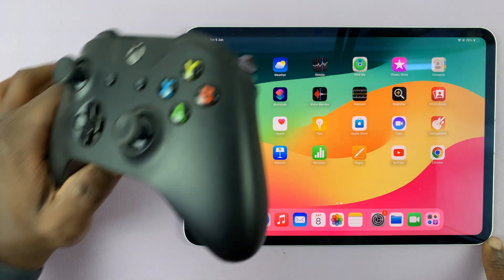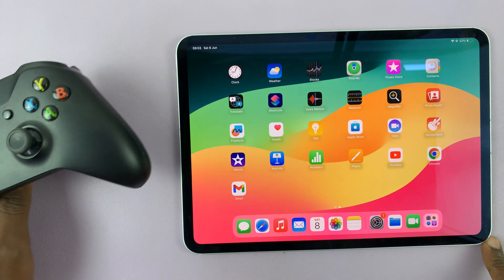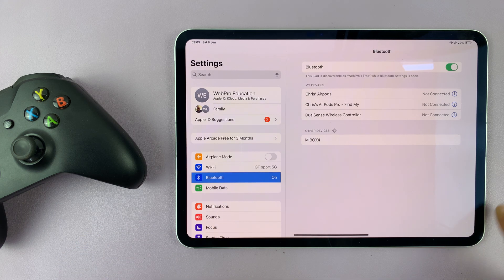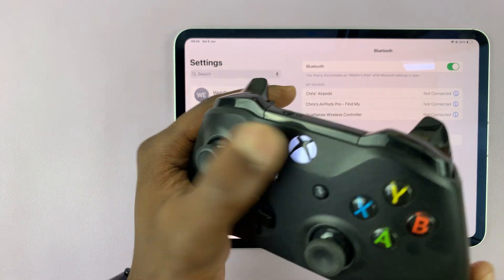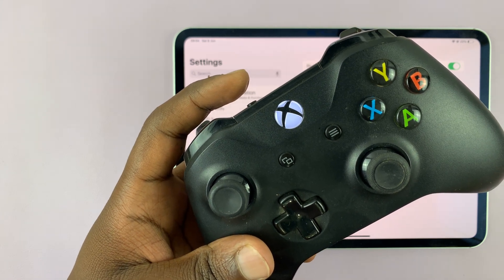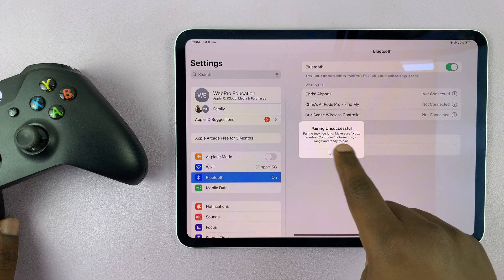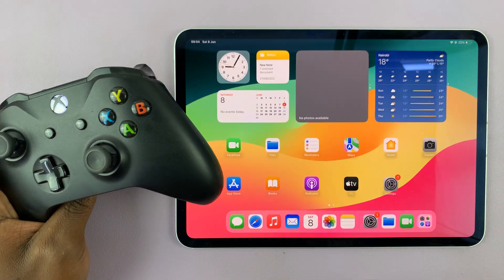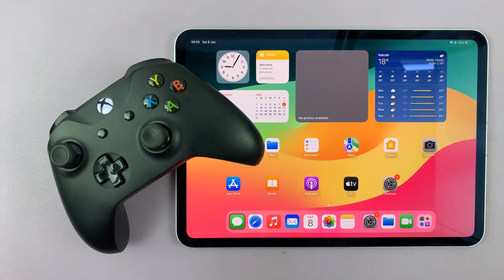How To Connect Xbox Wireless Controller To M4 iPad Pro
Learn How To Connect Xbox Wireless Controller To M4 iPad Pro.

Gaming on the iPad has never been more versatile, especially with the capability to connect external controllers like the Xbox Wireless Controller. If you're using an M4 iPad Pro, you're in for a seamless experience. Here's a step-by-step guide to help you pair your Xbox Wireless Controller with your iPad Pro, enhancing your gaming sessions.

1: To begin the process of connecting your Xbox Wireless Controller to your M4 iPad Pro, you'll first need to unlock your iPad. Once unlocked, you'll find yourself on the Home screen, where all your apps are easily accessible. From here, locate the Settings app, typically represented by a gear icon, and tap on it to open.

2: Within the Settings menu, scroll down until you find the option labeled Bluetooth, usually situated in the left-hand menu. Tap on Bluetooth to access its settings.

Within the Bluetooth settings, you'll see a toggle switch next to the word Bluetooth. Tap on this switch to turn Bluetooth on, indicated by the switch changing to the ON position. This step prepares your iPad to detect and establish a connection with your Xbox Wireless Controller.

3: To power on your Xbox Wireless Controller, press the Xbox button situated at the center of the controller. This button is easily recognizable as the large circular one adorned with the Xbox logo.

4: Next, locate the pairing button on your Xbox Wireless Controller, typically positioned near the top edge, close to the shoulder buttons. Press and hold this pairing button until you notice the Xbox logo on the controller start flashing rapidly. This flashing indicates that the controller has entered pairing mode, signaling its readiness to establish connections with other devices.

5: In the Bluetooth settings on your iPad, under the list of available devices, you should see "Xbox Wireless Controller" listed. From here, tap on "Xbox Wireless Controller" to initiate the pairing process.

Once paired, the Xbox button on your controller will stop flashing and remain illuminated, indicating that the connection has been successfully established.

Apple iPad Pro 13-Inch (M4):

Apple iPad Pro 11-Inch (M4):

Cell Phone Tripod Adapter